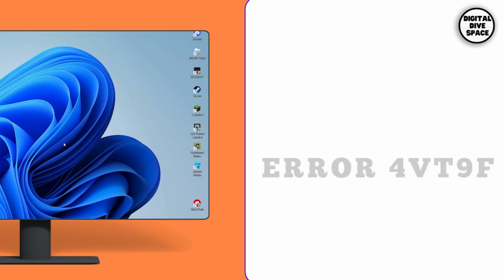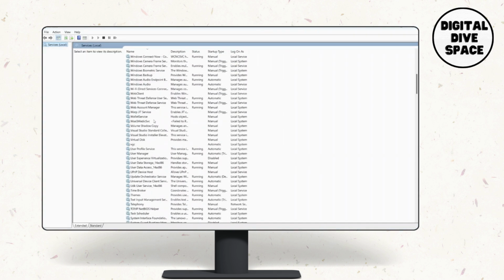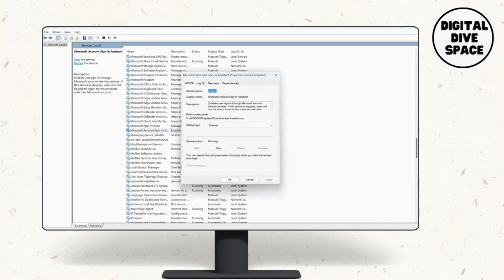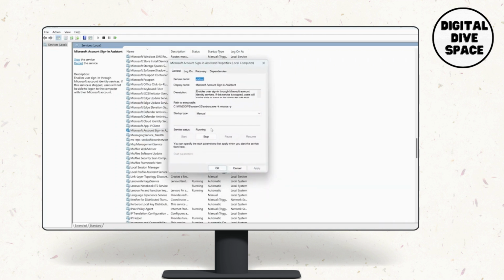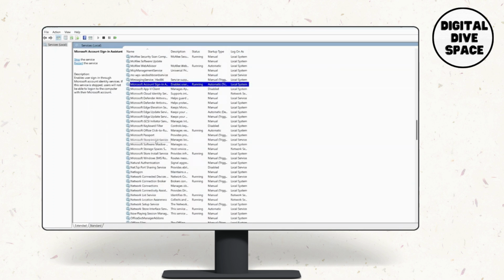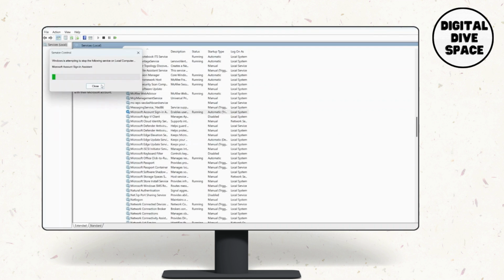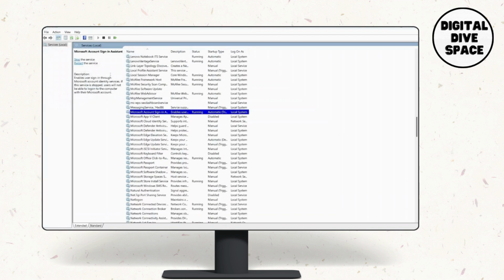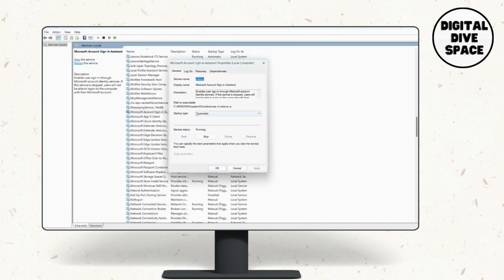How To Fix Microsoft Error 4vt9f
Welcome to our step-by-step guide on fixing the Microsoft Error 4vt9f! If you’ve encountered this error while using Microsoft apps or services, you're in the right place. In this video, we’ll walk you through various troubleshooting steps to resolve this issue and get your system back on track. Whether you're dealing with Microsoft Office, Windows, or other Microsoft-related software, our solutions will help you fix the 4vt9f error code quickly and efficiently.

In this video, you’ll learn:

Troubleshooting steps for Microsoft Error 4vt9f
Solutions for resolving Microsoft error codes
How to clear cache and reinstall Microsoft apps to fix the issue
How to repair Microsoft Office and Windows to solve error 4vt9f